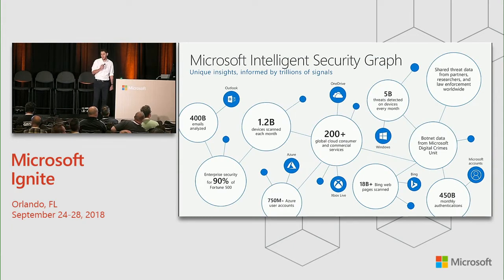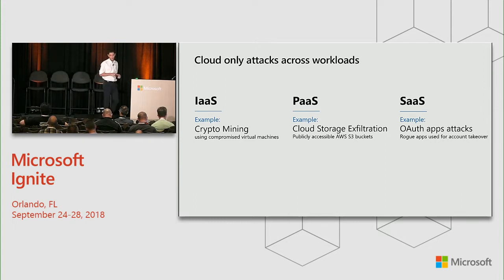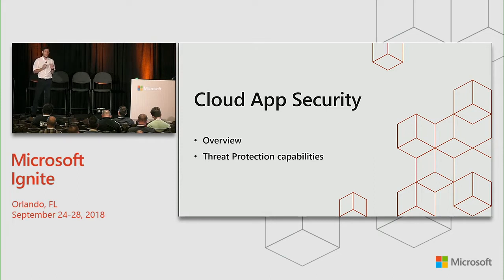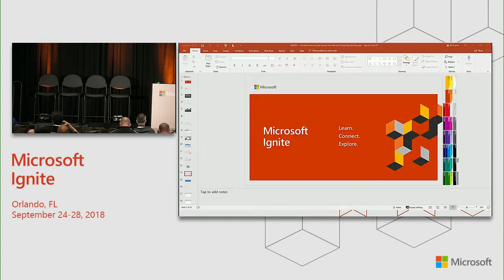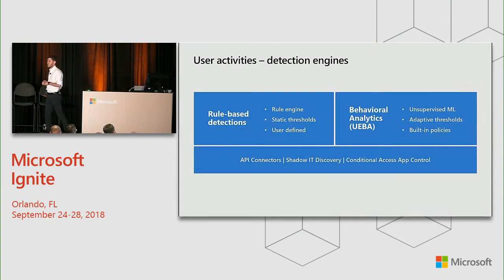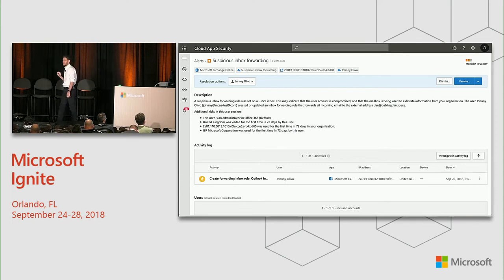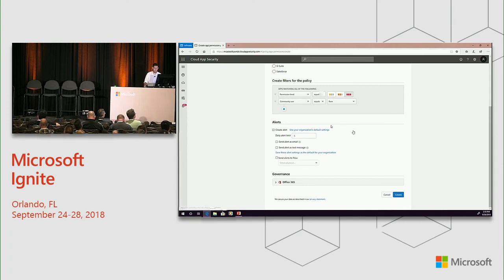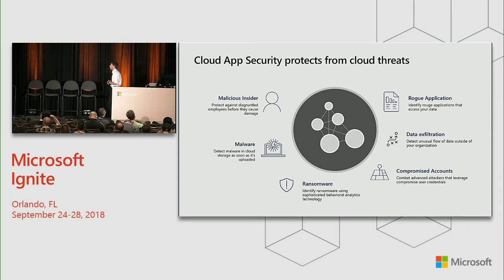Combat advanced cyber attacks with Microsoft Cloud App Security - BRK3221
Cloud App Security is uniquely positioned as a Cloud Access Security Broker (CASB) to help you detect threats - compromised accounts accessing your environment, rogue applications, malware, and ransomware.

We deep dive into the detection capabilities that exist today, how we're leveraging the Microsoft Intelligent Security graph, and share some of the new things we’re currently working on.